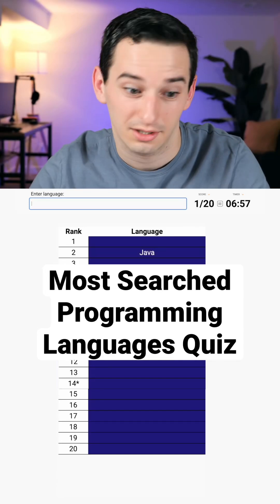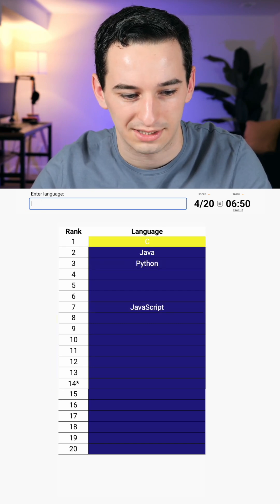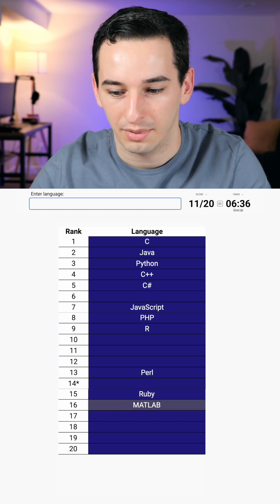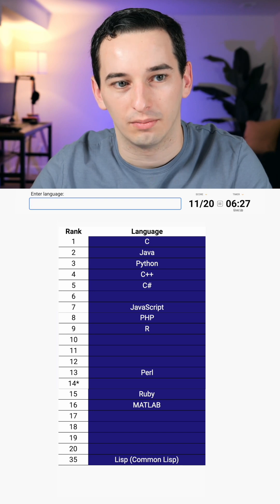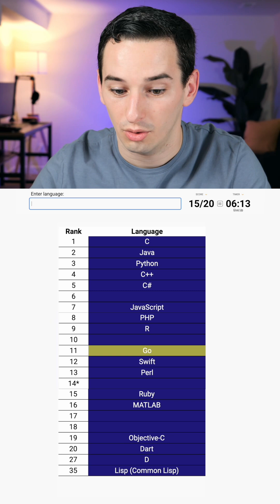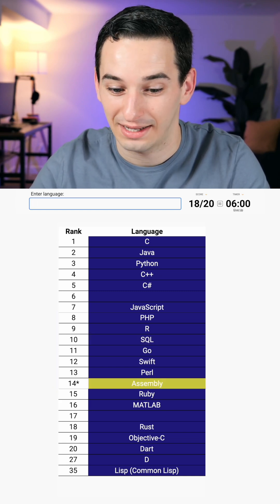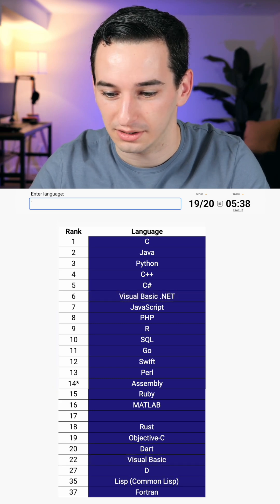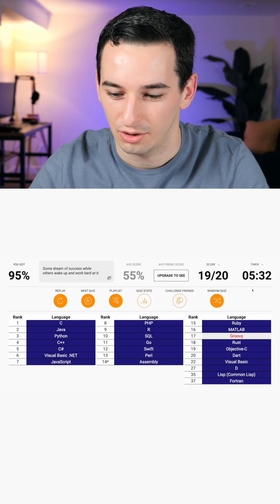Programming Language Search Popularity Quiz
Can you name the top 20 most searched for programming languages?